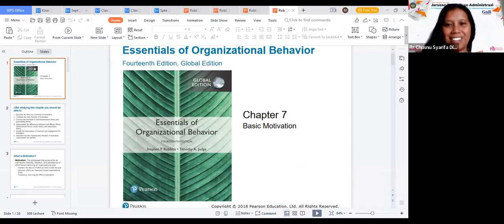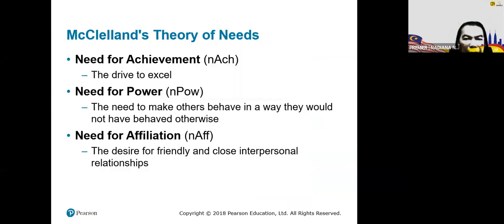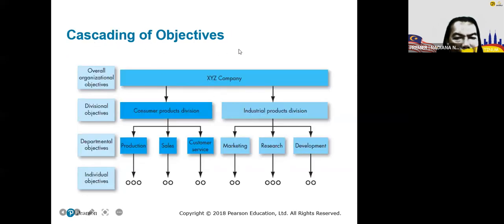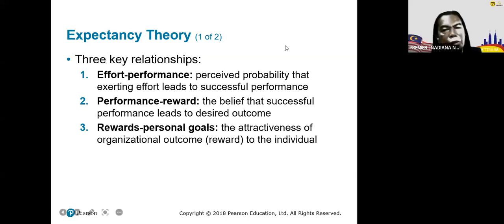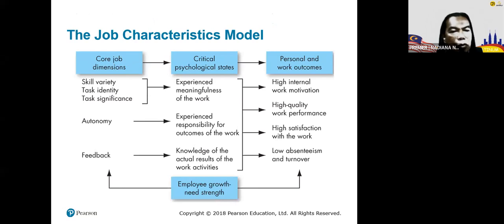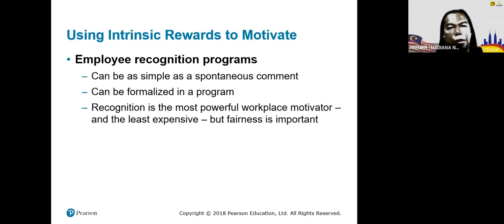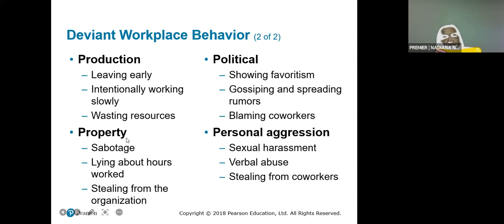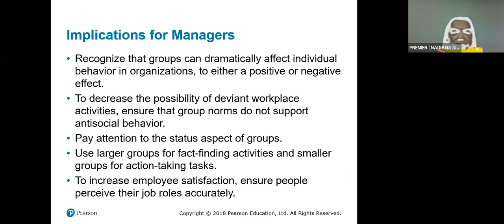VP (Visiting Professor) 5th Organizational Behavior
Kuliah bersama Prof. Dato Mohamad Nasir, P.hD dari Universitas Melaka, Malaysia pada mata kuliah : Perilaku Organisasi